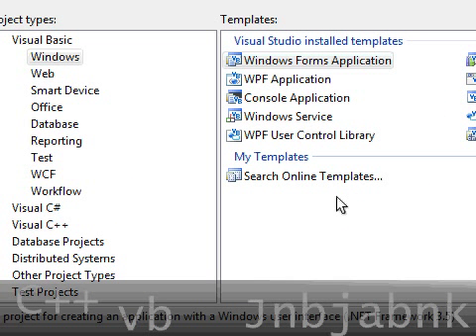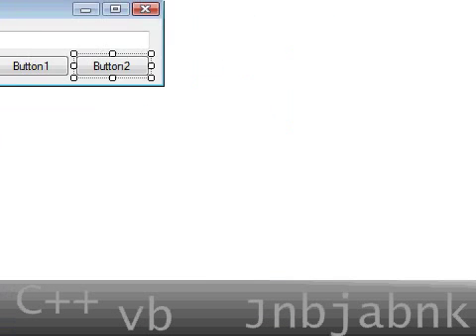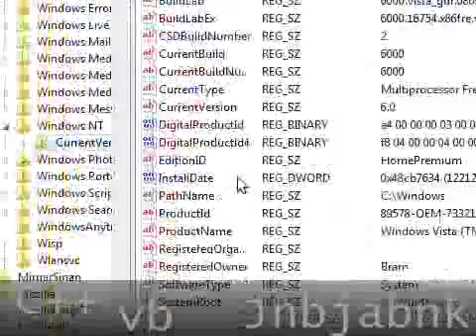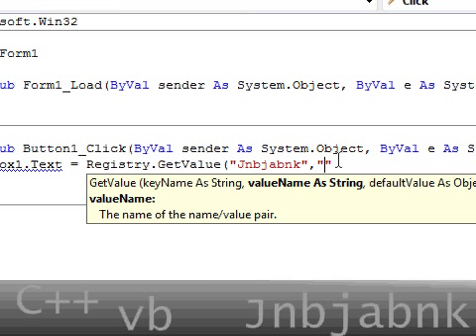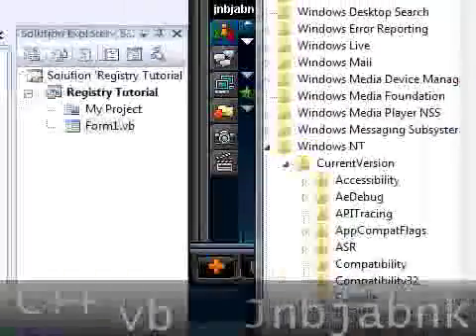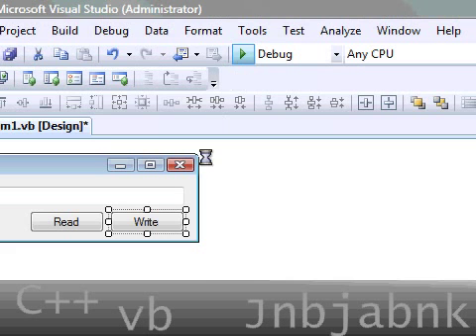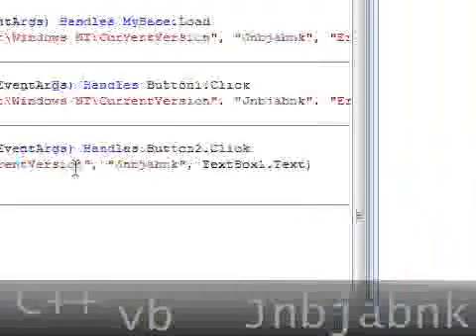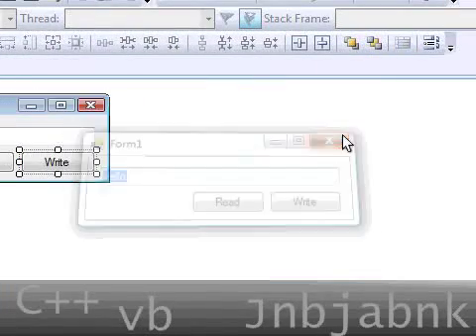How to Read\Write in the Registry [vb 2008]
In This video ill show you how to read and write in the registry, you know, the windows thing that you could open up by going to start, Run, Regedit, ok. Its pretty cool so try it out, this envolves a bit of programming skill :D.